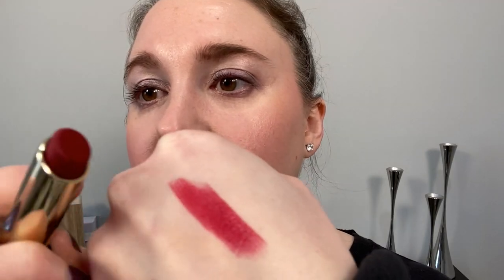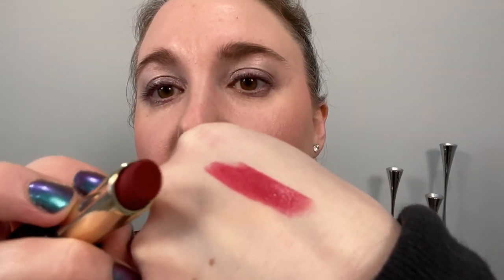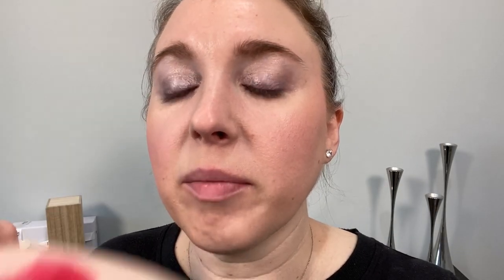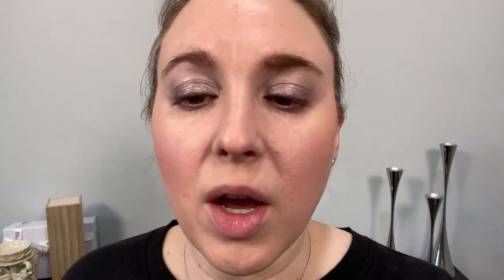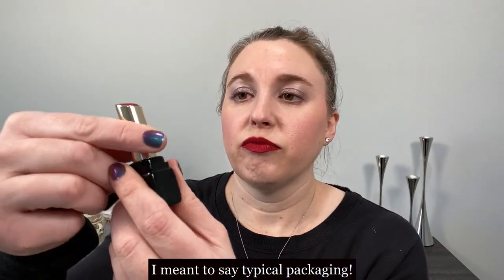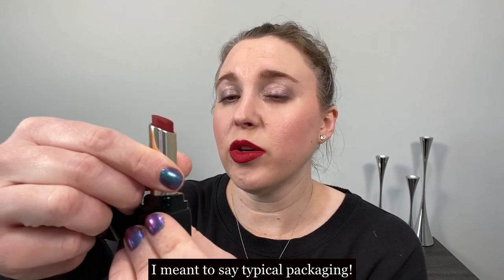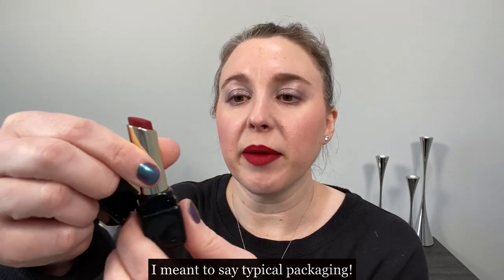GUERLAIN KISSKISS TENDER MATTE LIPSTICK: Demo & Review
I have been testing out the new Guerlain KissKiss Tender Matte lipstick. This is a luminous velvet matte. Let’s see how it performs.

Products Used:
*Victoria Beckham x Augustinus Bader Moisturizing Primer – Original, $95 or $145 USD

Nailpolish: ILNP Hush (H)

Timestamps:
0:00 Base
0:50 Unboxing
2:59 Demos
5:55 Product Info + Claims
11:40 Wear + Notes

All opinions are my own and unless otherwise stated I have purchased all products shown. I am not a professional or expert but rather a makeup enthusiast! I love being part of the Youtube community where I can interact with other people who share my love for high-end beauty and skincare products.

A little about me for reference:
Age: 39
Skin type: Normal to slightly dry
Skin tone: neutral but slightly cool, fair

Foundation Shades Worn:
Chantecaille Future Skin Cusion - Aura